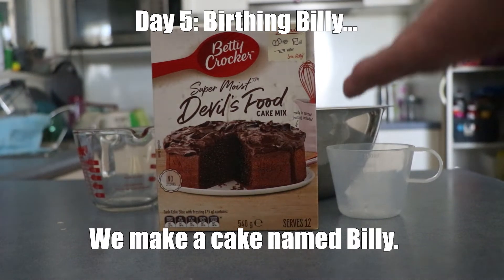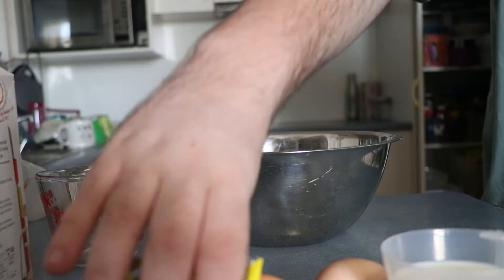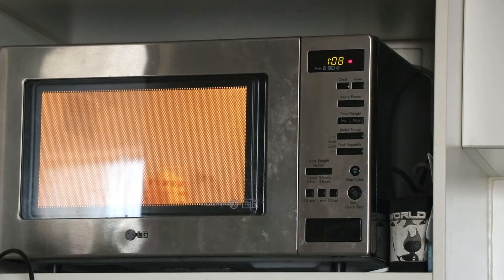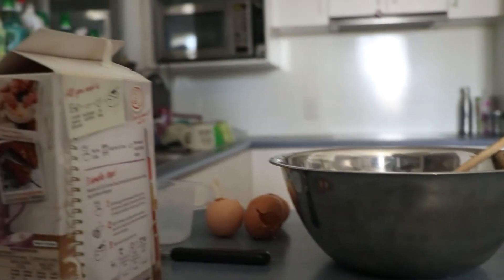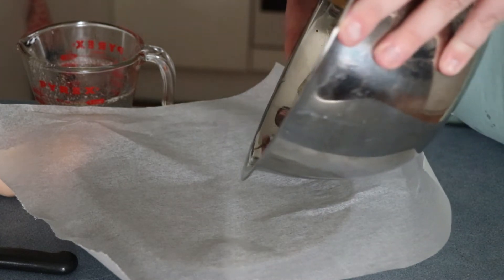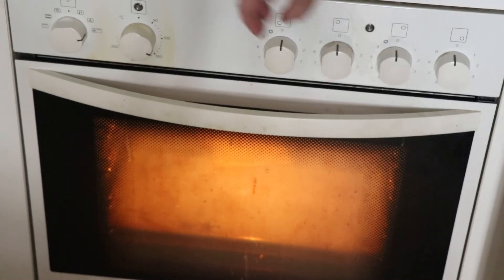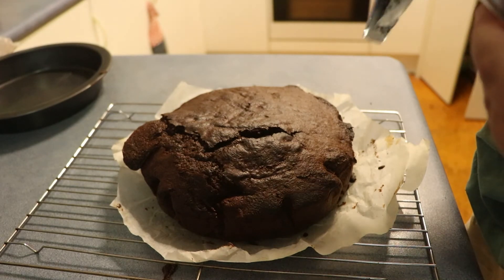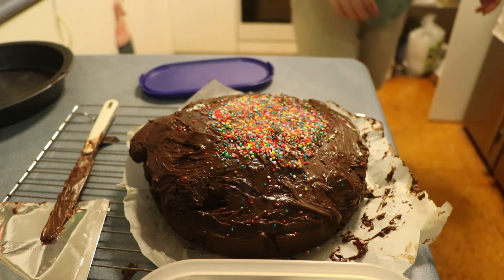Making Billy the Cake| Day 5| 9 Years= 9 Days of Content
Today  We make Billy the cake. Billy instructed me to show you how they are made and then stop because they are sensitive. Billy is a chocolate cake pre compiled box this so yeah, lets go

Instagram Or just look up @thebeezshow
the podcast that is current:

Editor- Premiere Pro or IMovie.
Mic- Snowball Ice Blue
Camera- 80D Canon or Iphone